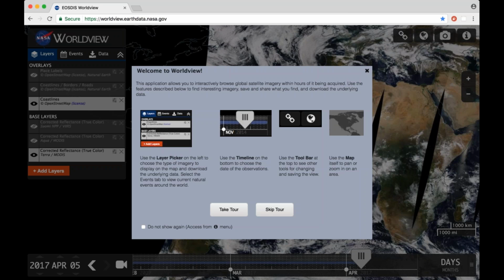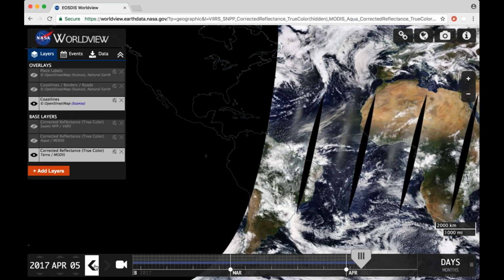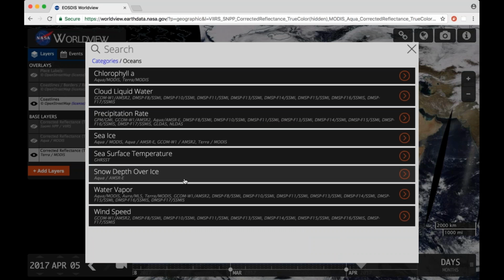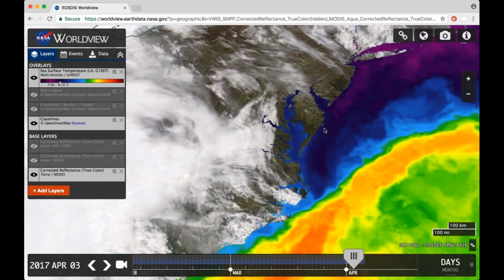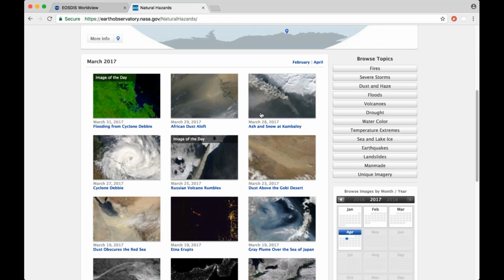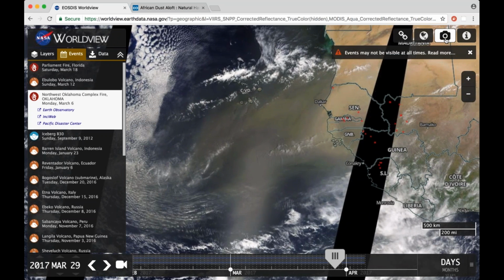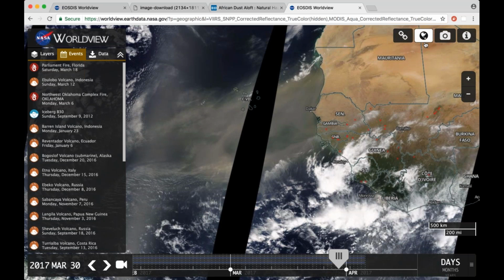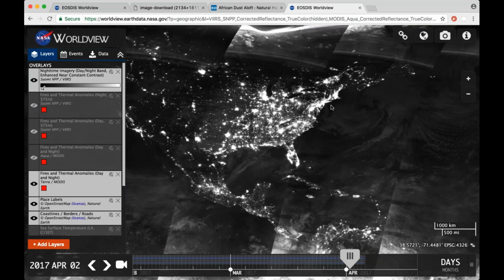Out2Lunch: EOSDIS Worldview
EOSDIS Worldview presented by Ryan Boller